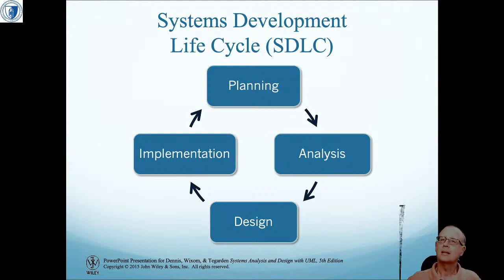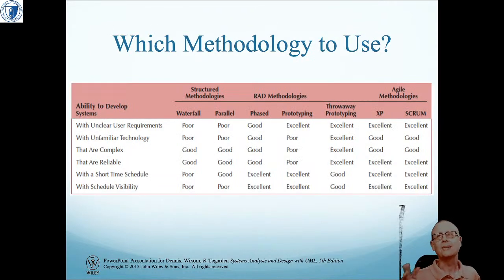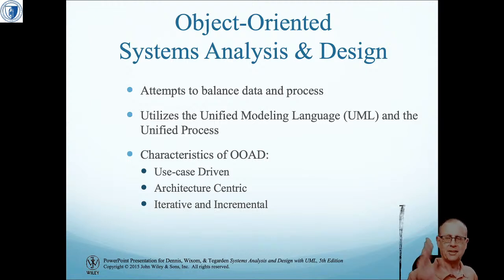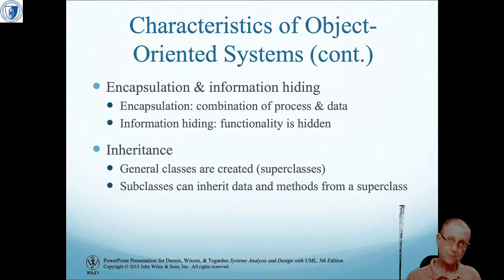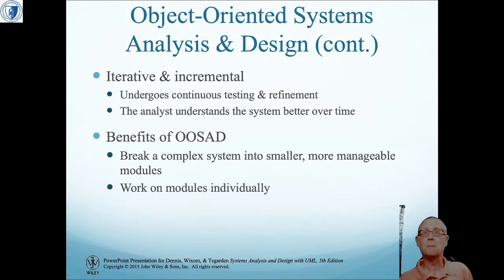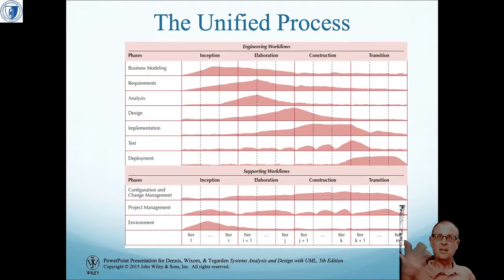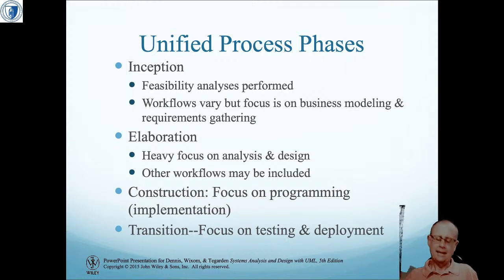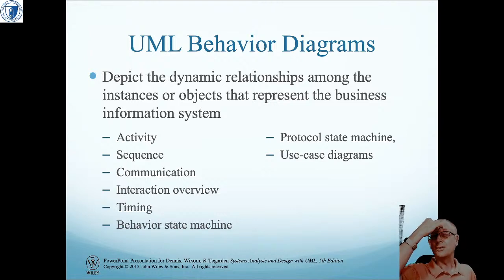SWEG3301 Dennis, Wixom, Tegarden Chapter One